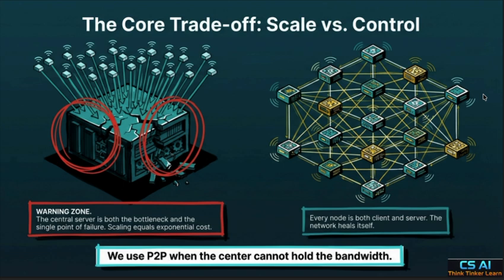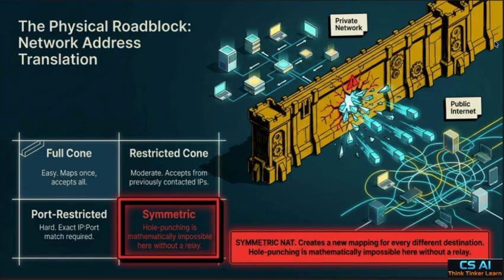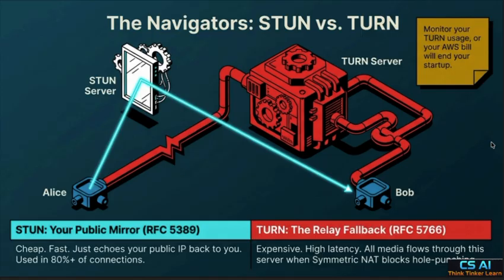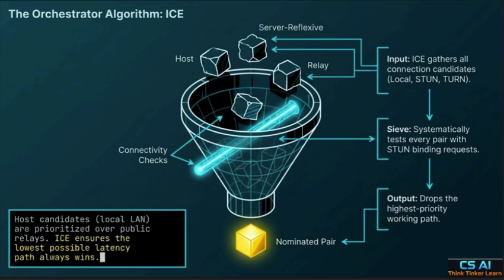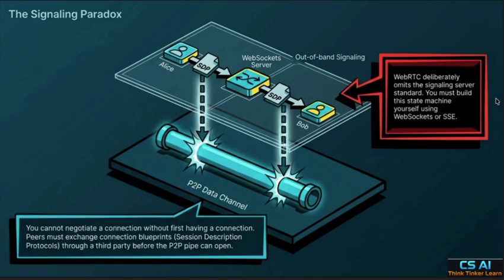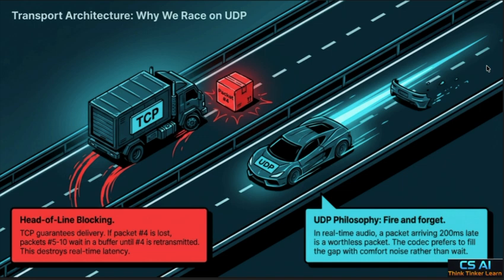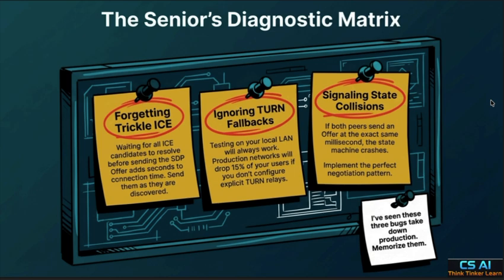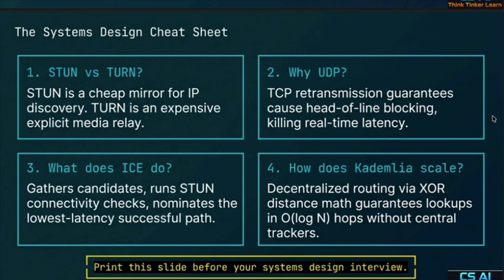System Design Essentials | Networking | WebRTC & P2P Fundamentals: Guide to NAT, STUN, TURN, and ICE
How do you build a system where millions of users can stream 4K video to each other without crushing your central servers? In this episode of "System Design Essentials," we perform a technical teardown of Peer-to-Peer (P2P) architecture and the "Frankenstein’s monster" of protocols known as WebRTC.

We move past the basic APIs to explore the mechanical physics of real-time networking: from the XOR math of Kademlia DHTs to the "Signaling Paradox." We’ll break down why Symmetric NAT is a senior engineer’s nightmare and why UDP is the only way to beat Head-of-Line blocking.

*   **The Scale vs. Control Trade-off:** Why P2P is the only way to handle massive bandwidth.
*   **Kademlia DHT Engine:** Locating data in O(log N) hops using XOR distance math.
*   **NAT Traversal:** Understanding Symmetric NAT and the UDP Hole Punching "hack."
*   **STUN vs. TURN:** The "Public Mirror" vs. the "Relay Fallback" (and how it affects your cloud bill).
*   **The ICE Algorithm:** Orchestrating candidate gathering and connectivity tests.
*   **The Signaling Paradox:** Why WebRTC doesn't include a signaling standard and how to build one.
*   **UDP vs. TCP:** Why "Fire and Forget" beats reliable transport for real-time media.
*   **Security Armor:** DTLS, SRTP, and preventing Man-in-the-middle attacks via SDP Fingerprinting.
*   **Production Diagnostics:** Trickle ICE, TURN fallbacks, and handling "Glare" collisions.

Have you ever worked on a P2P system that suffered from "Symmetric NAT" issues? How did you avoid the high cost of TURN servers?